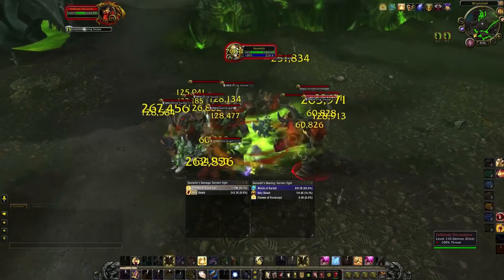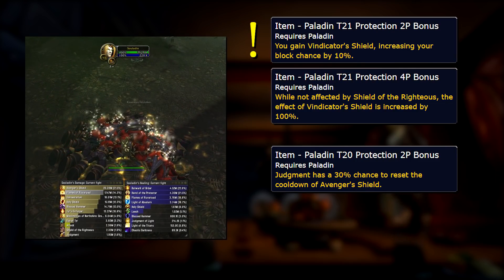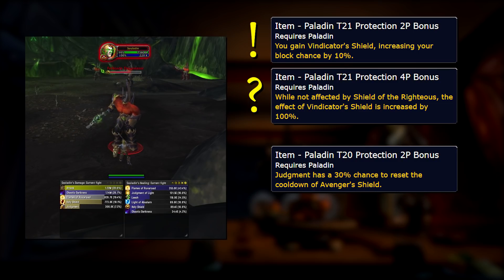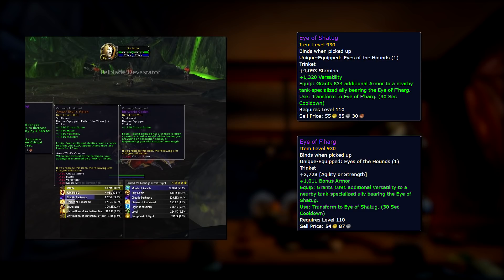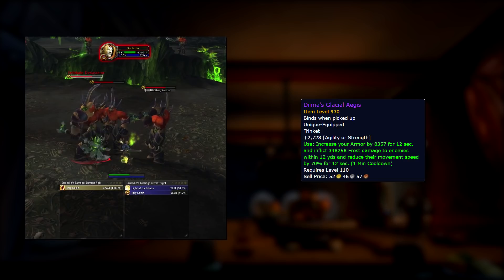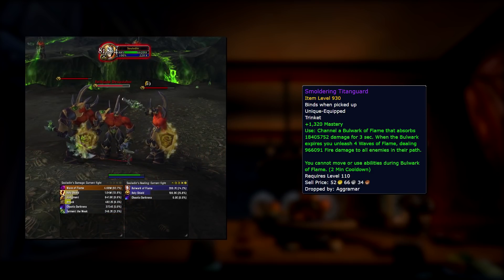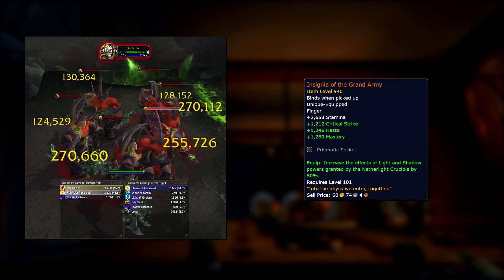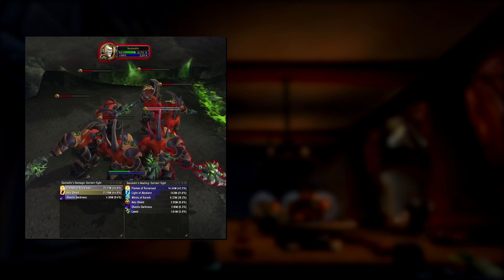Protection Paladins and Antorus: Tier, Trinkets and My Gearing Strategy - World of Warcraft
With the 7.3.2 patch out and Antorus: the Burning Throne just around the corner, I take one last look at the current state of Protection Paladin tier bonuses and the tanking trinkets. I provide my personal input as a super professional heroic raider and let you in on my plans for how I'll be progressing my gear in Legion's final* raid.

The values you see here are from the most current PTR and are subject to change before the launch of Antorus.